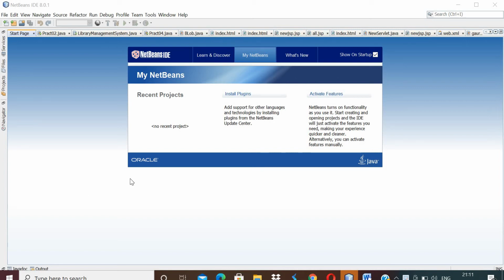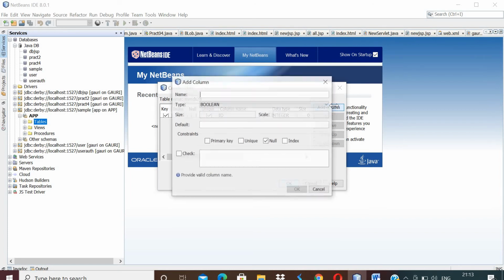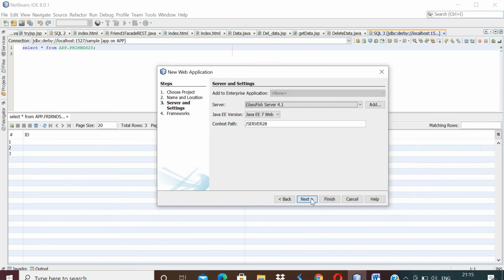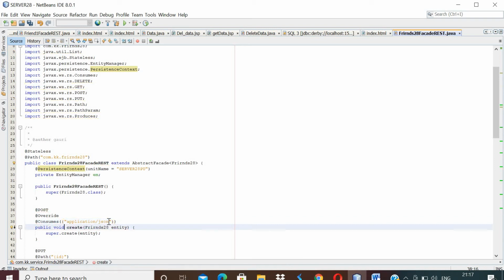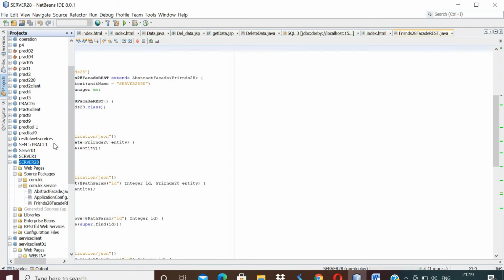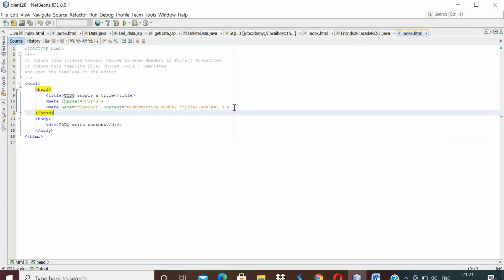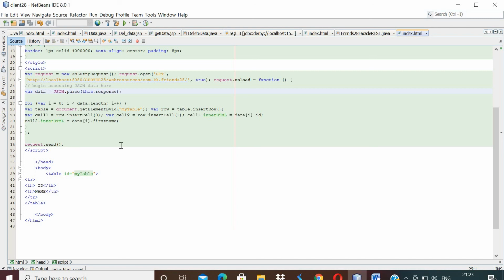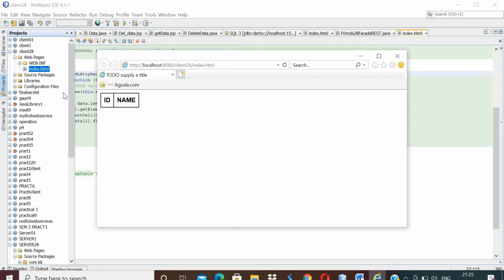Web service method that returns the contents of a database in a JSON string with tabular format.